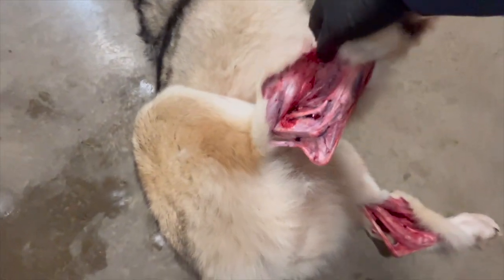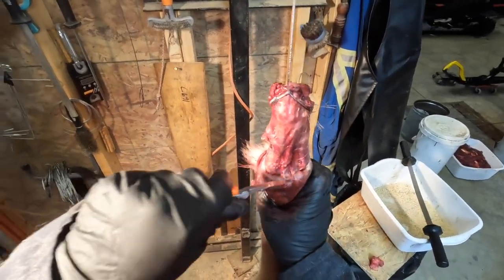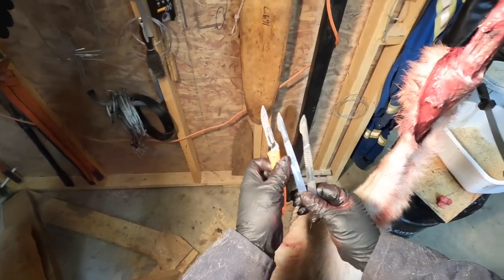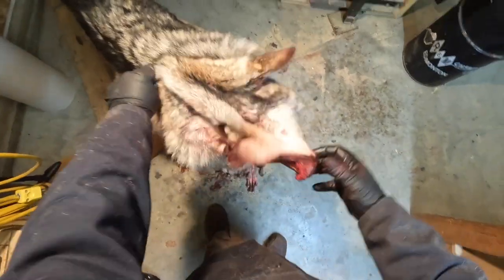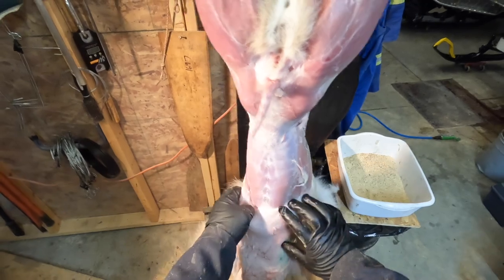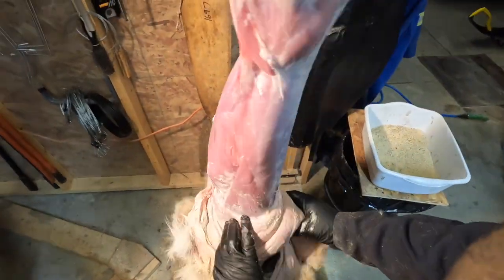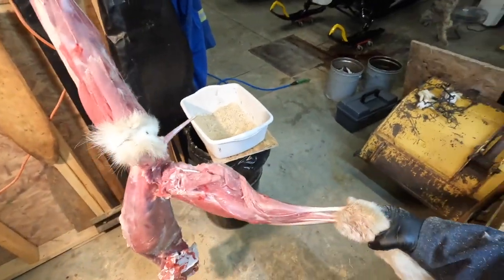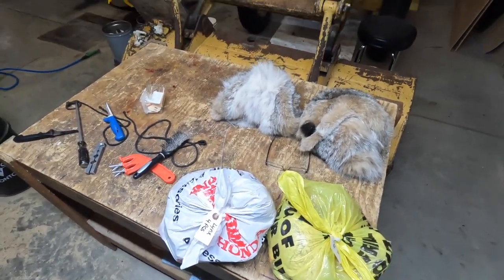Trapline shop time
A little shop video with a few tricks that might be handy.